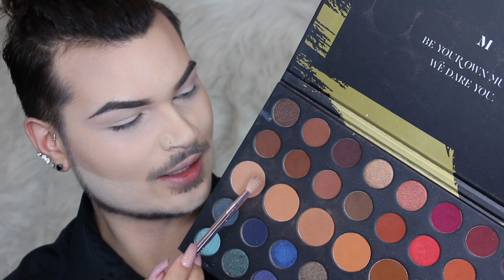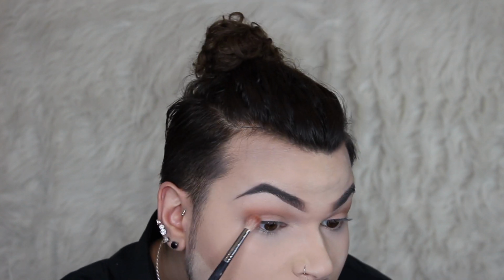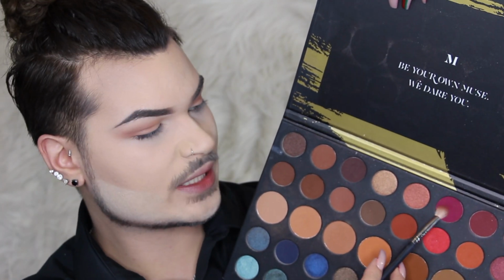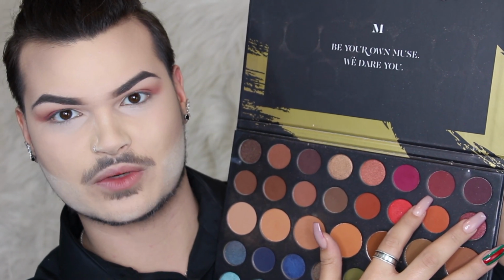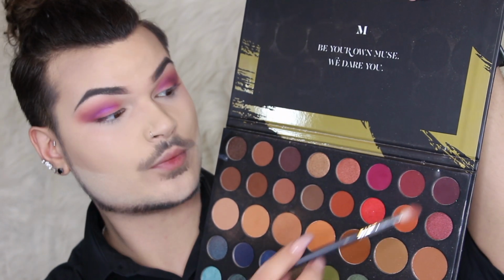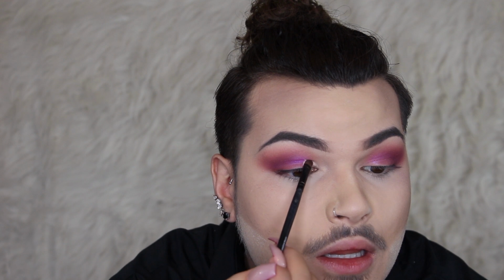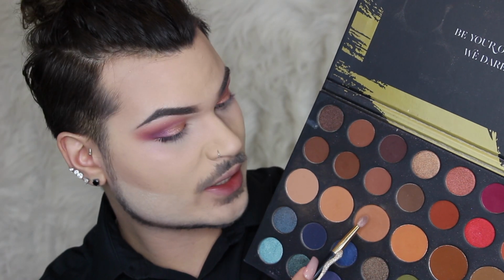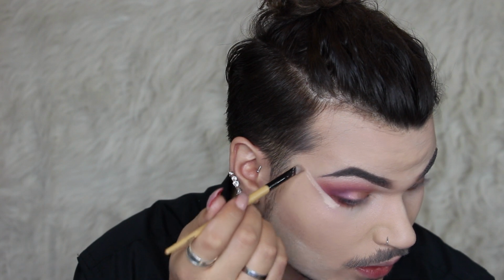NOT YOUR AVERAGE HOE! Makeup Tutorial | AphrodisiacMac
Hey guys! FINALLY I am here with my first makeup tutorial. It's been a long time coming and I hope y'all enjoy! I know it's a bit rough around the edges, but I'm only a queen ;) I decided to do a more subtle look for this video, so all of you could feel comfortable wearing it.  I am thinking bold colors for the next vid, LMK if y'all want any specific tutorials or looks featured in my next video. xoxo